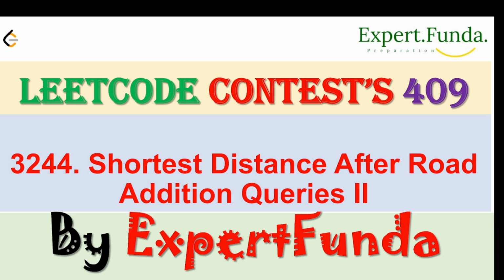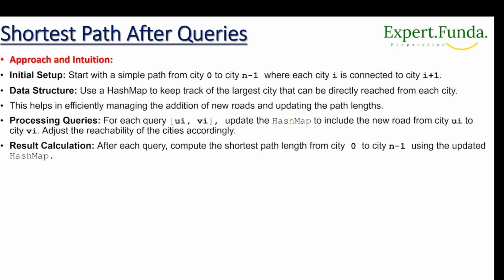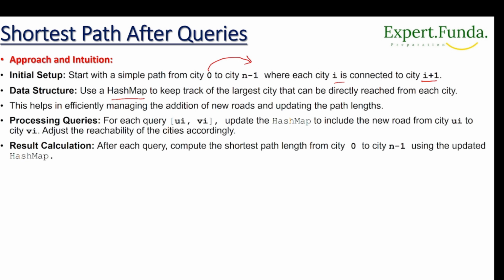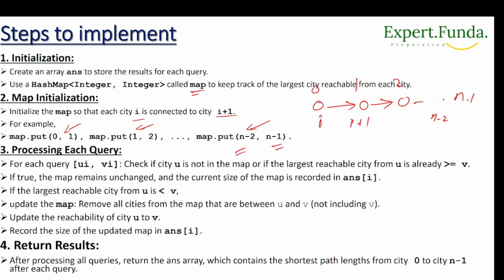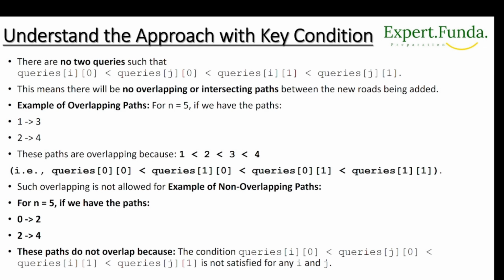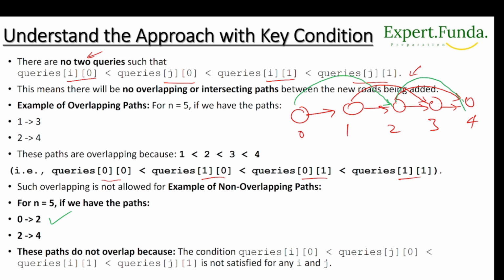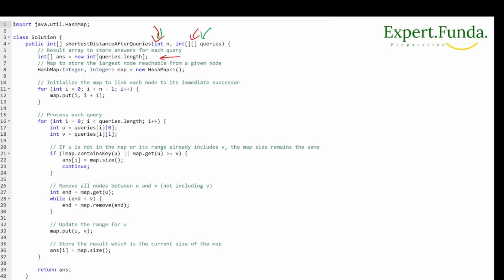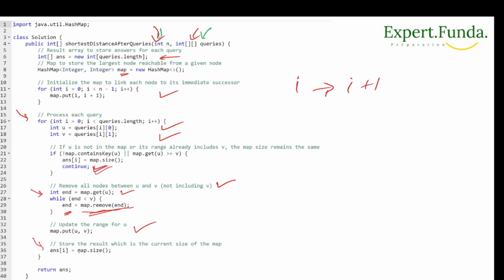Leetcode Weekly Contest 409 || Q3. Shortest Distance After Road Addition Queries II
Shortest Distance After Road Addition Queries II